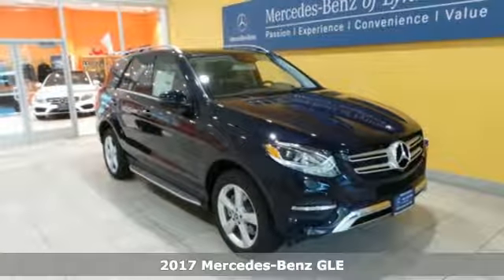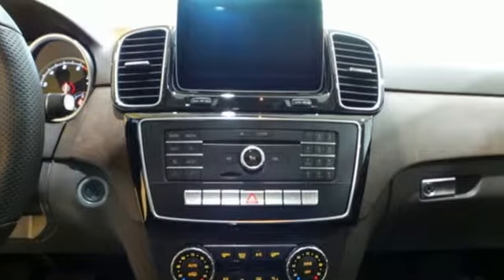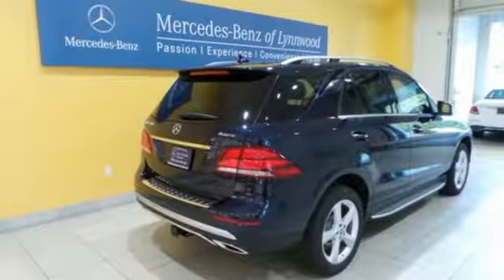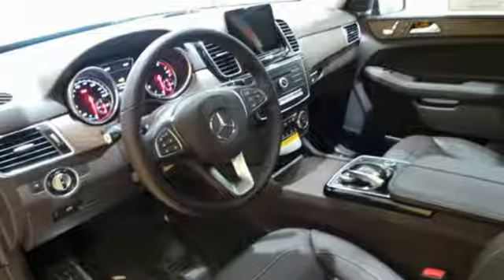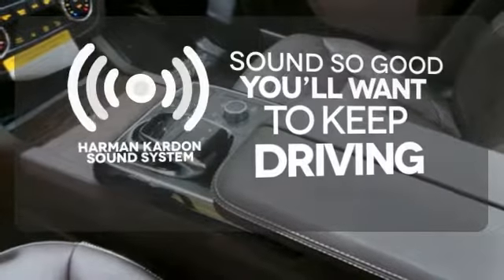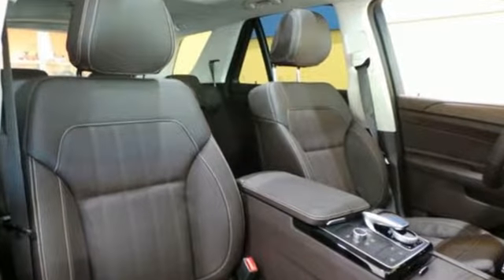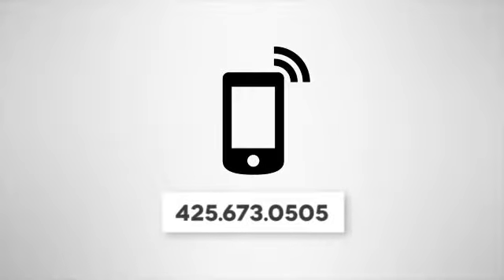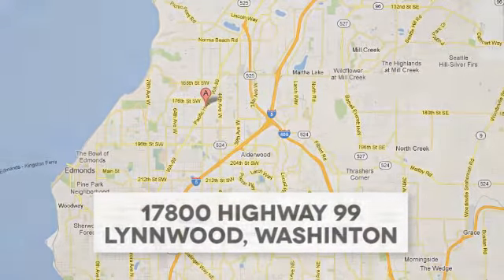New 2017 Mercedes-Benz GLE Lynnwood WA Seattle, WA #27562 - SOLD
Year: 2017
Make: Mercedes-Benz
Model: GLE
Trim: GLE350 4MATIC
Engine: 6 Cyl. 3.5 L
Transmission: Automatic
Color: Lunar Blue Metallic
Interior: Espresso Brown
Stock #: 27562
VIN: 4JGDA5HB3HA906422
WHEEL LOCKS, REAR SEAT ENTERTAINMENT PRE-WIRING, HARMAN/KARDON LOGIC7 SURROUND SOUND SYSTEM, NATURAL GRAIN BROWN ASH WOOD TRIM, PARKING ASSIST PACKAGE -inc: Parking Package Surround View System Parking Pilot, BRUSHED ALUMINUM RUNNING BOARDS, PREMIUM 1 PACKAGE -inc: Radio: COMAND Navigation 8 color display and map updates 115V AC Power Outlet Single DVD Player KEYLESS-GO Android Auto Apple CarPlay SiriusXM Satellite Radio 6 month trial Smartphone Integration Navigation Updates For 3 Years Region Coding, PANORAMA SUNROOF, PORCELAIN HEADLINER, 3-ZONE AUTOMATIC CLIMATE CONTROL, WHEELS: 19 5-SPOKE (STD), TRAILER HITCH, DESIGNO CARDINAL RED METALLIC

Address:
17800 Highway 99